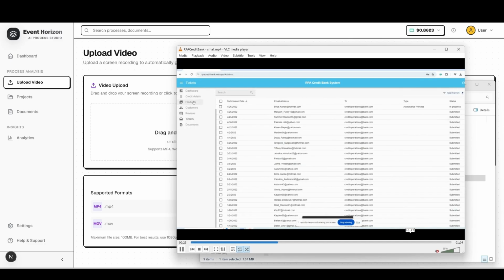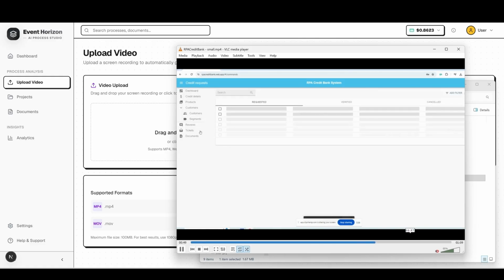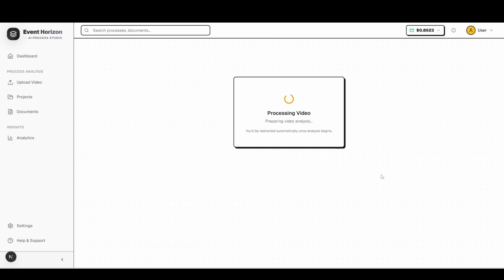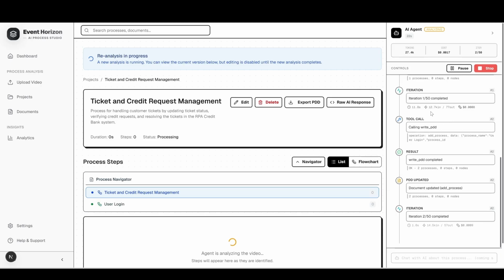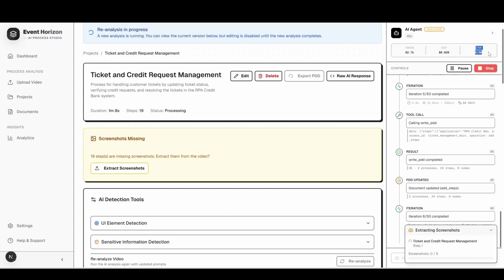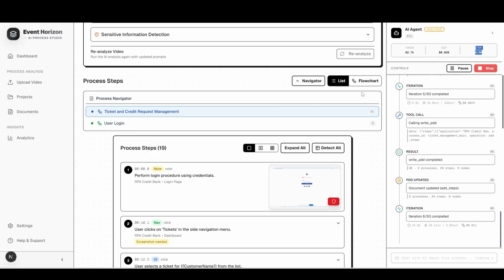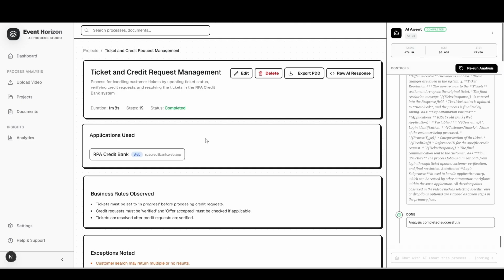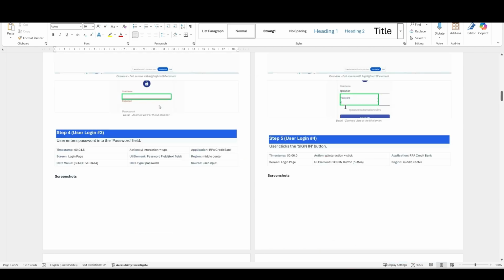Event Horizon - Presention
Does anyone actually enjoy creating process documentation? 🤯

We all know documentation is vital for organizations, but keeping it updated is a massive drain on time, resources, and money. Manual step-by-step recording is outdated technology.

In this video, we introduce Event Horizon by AI Process Studio—a revolutionary tool that converts simple screen recordings into detailed, structured process documentation automatically.

🚀 What you’ll see in this demo:

The Problem: Why manual documentation fails and how organizations struggle with expensive, slow tools.

The Solution: How Event Horizon uses an advanced AI Agent (not just a simple workflow) to analyze video content frame-by-frame.

The Tech: Watch the AI detect UI elements, identify business logic, and protect sensitive data in real-time.

The Result: See how a raw video file is transformed into a comprehensive Word Document (PDD) ready for process optimization or RPA implementation.

✨ Key Features of Event Horizon:

Video-to-Text Analysis: Just upload a screen recording; the AI does the rest.

Deep Analysis Agent: Utilizes a React loop agent to analyze interactions, drop-downs, and user inputs.

Smart Detection: Automatically highlights UI elements and flags sensitive information.

Instant Export: Generate a full Process Definition Document (Word Doc) with screenshots and descriptions in seconds.

Whether you are in Operations, Automation, or just tired of writing SOPs manually, this tool is designed to save you hours of work.